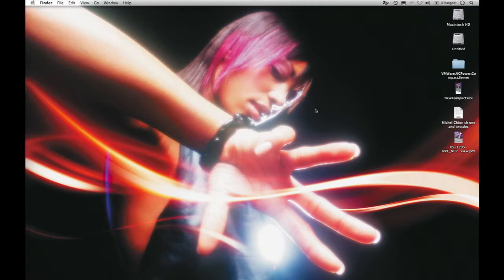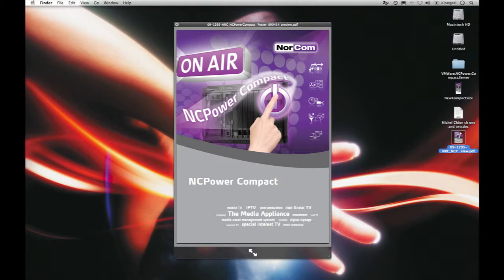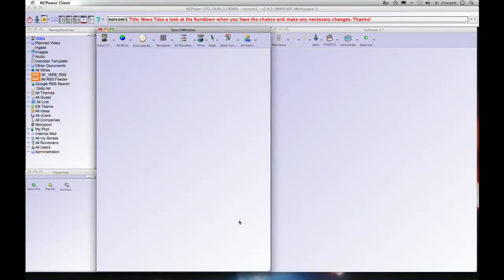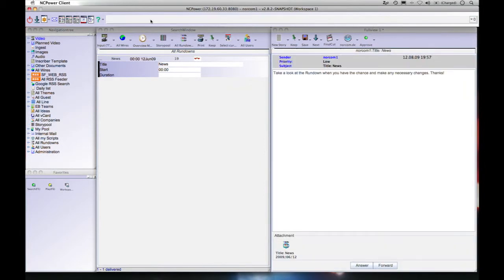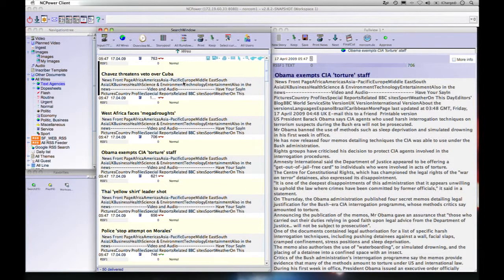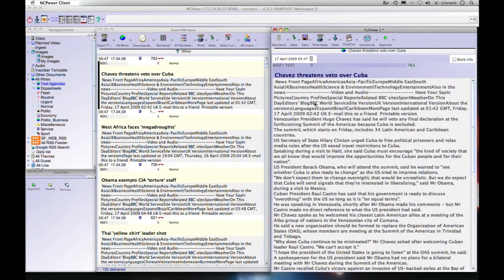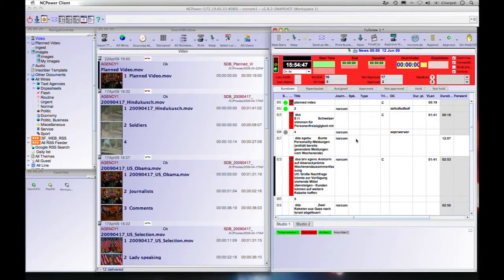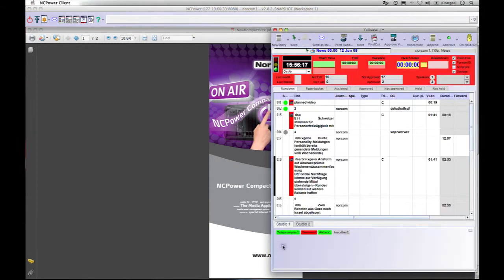2009 NCPower Demo Part 1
NCPower Demo made by our exchange students of our educational partner the University of Cincinnati, in 2009.